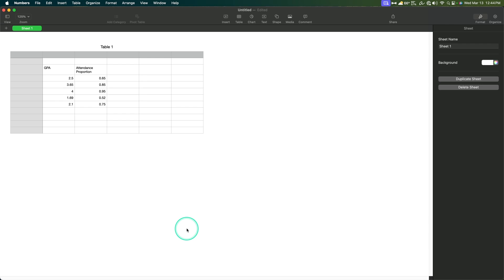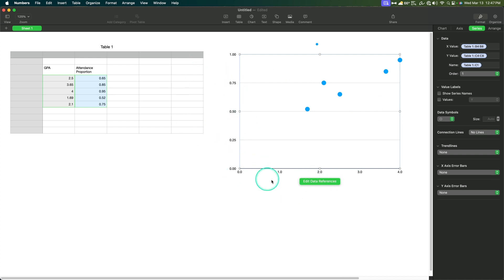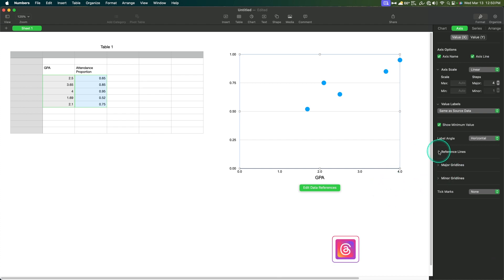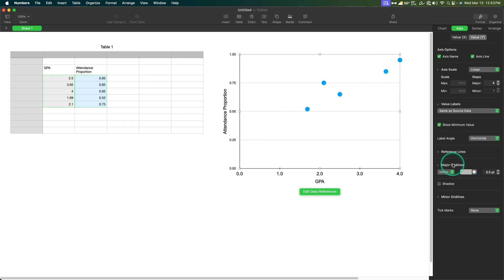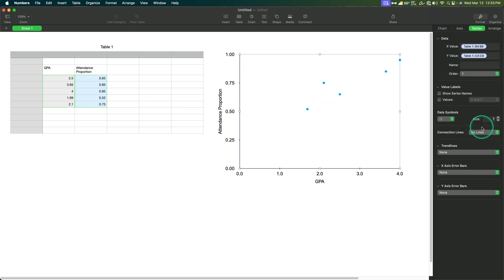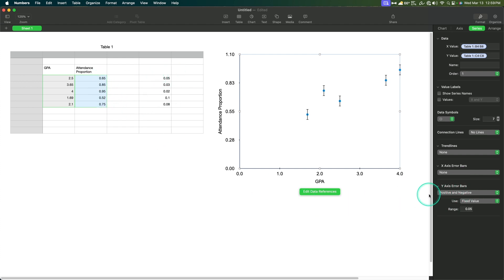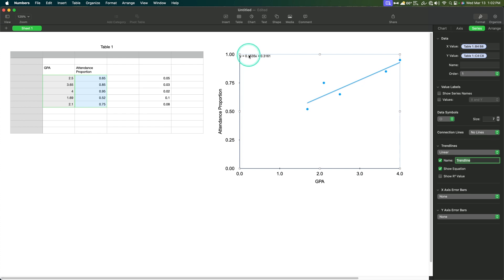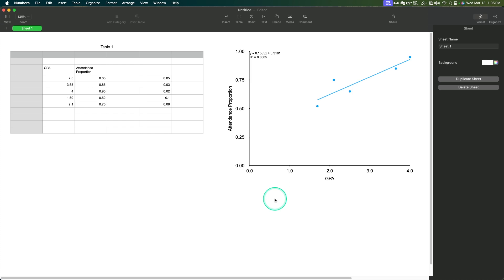Apple Numbers: APA Scatterplot Tutorial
This is a tutorial in Apple iWork Numbers on how to make a basic scatterplot in APA style (7th Ed). It's a basic scatterplot, but can be customized to fit visual needs for APA Style.